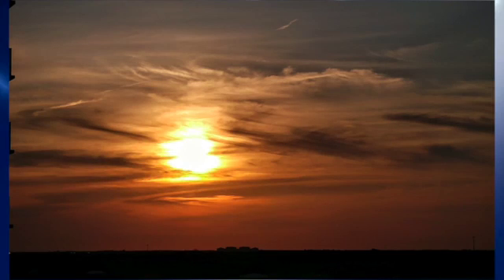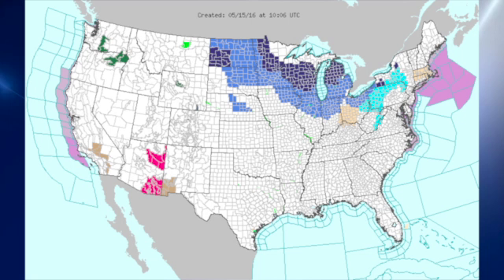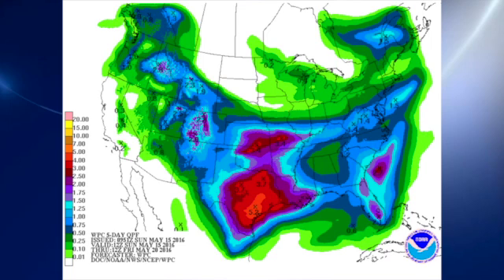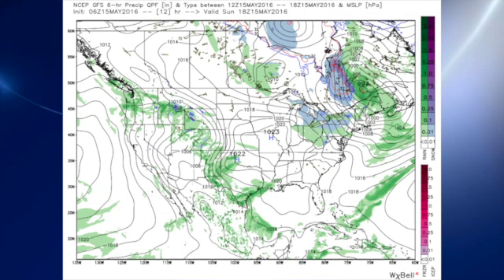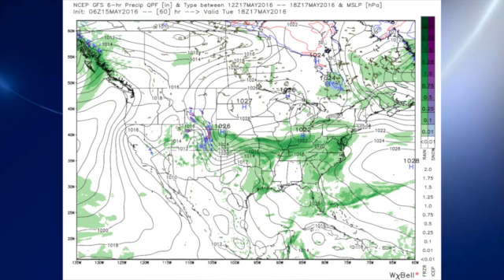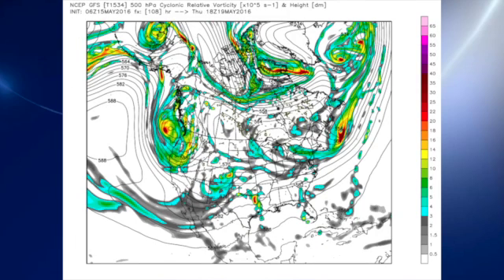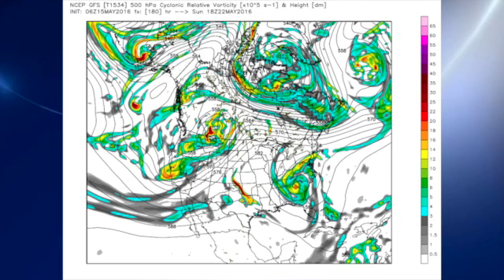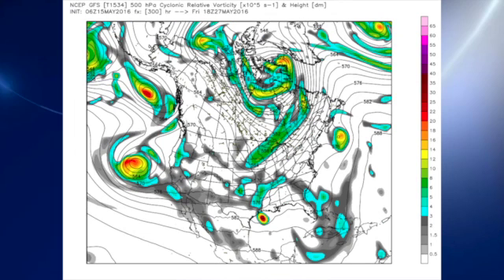May 15, 2016, Weather Xtreme Video